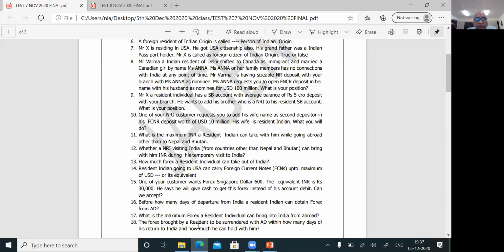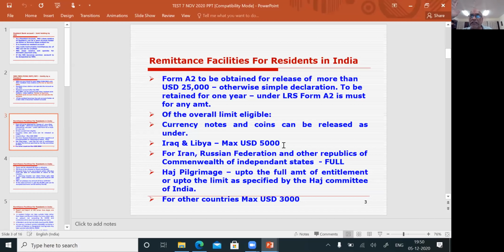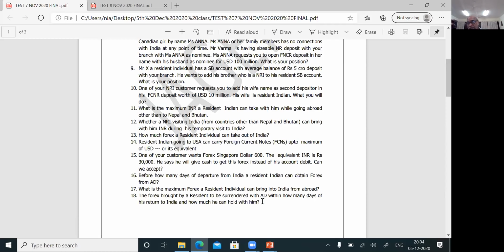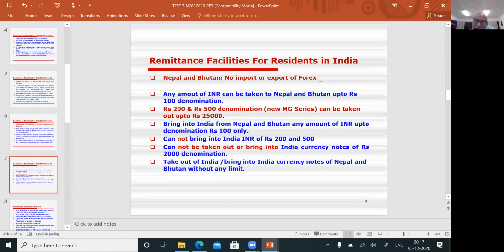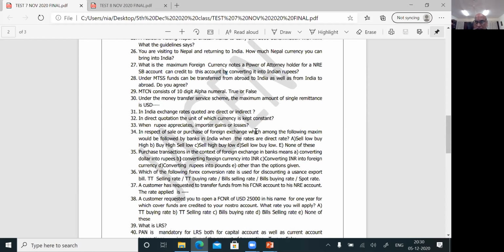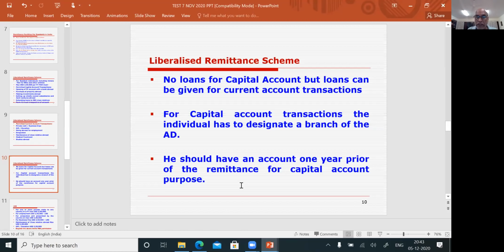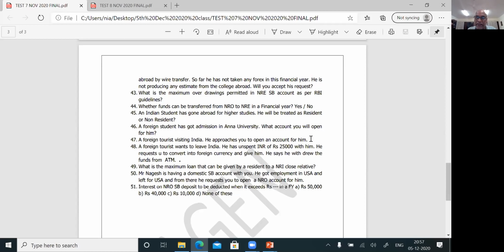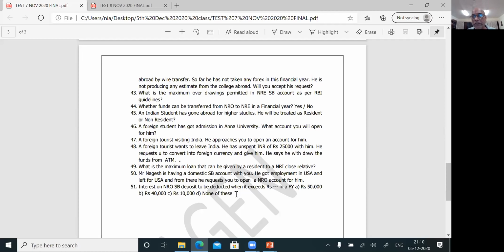CBOA PROM CLASS 05122020 Mr L Jagennath